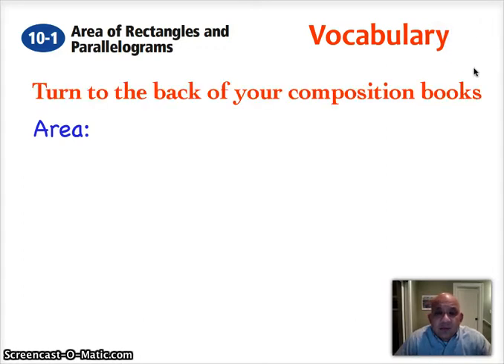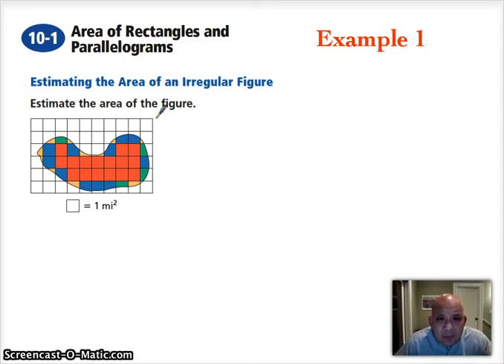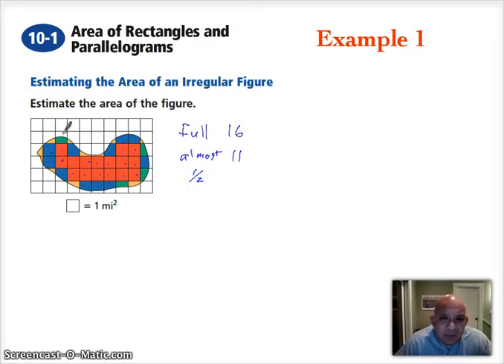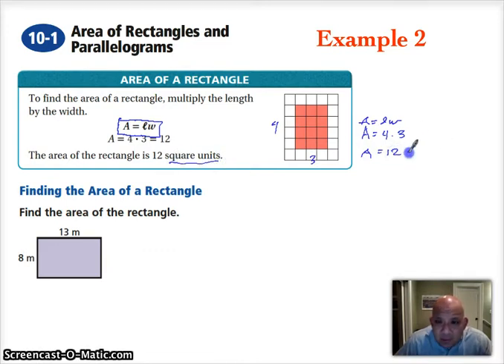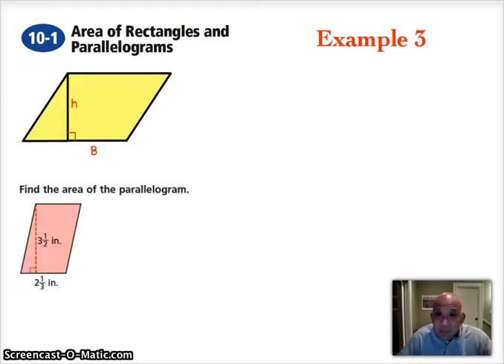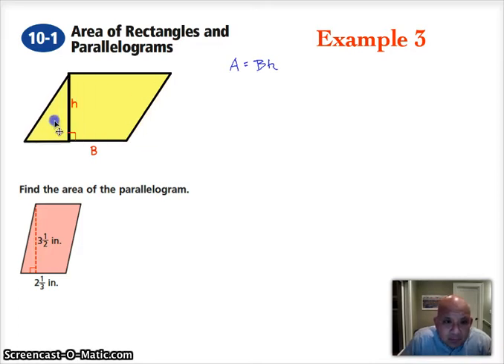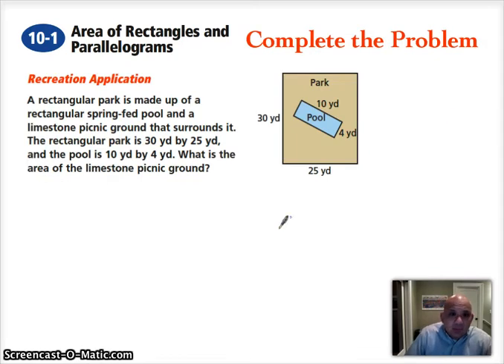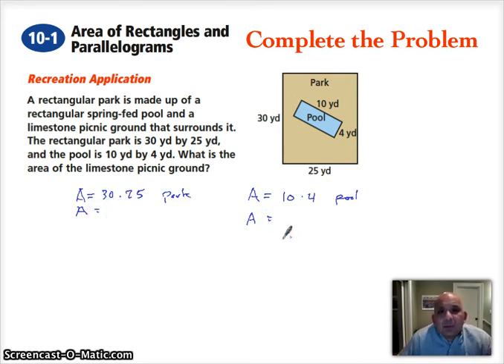Lesson 10-1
Area of rectangles and parallelograms